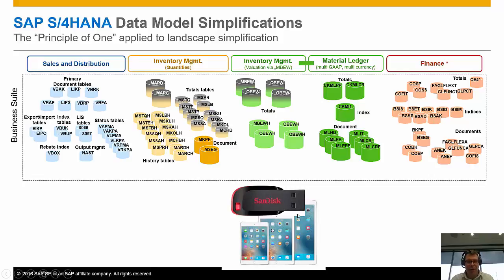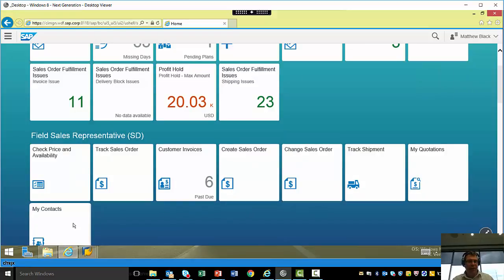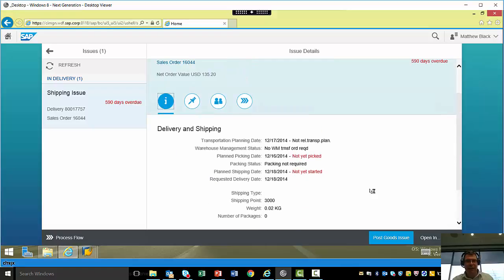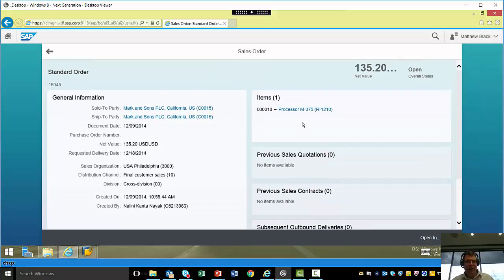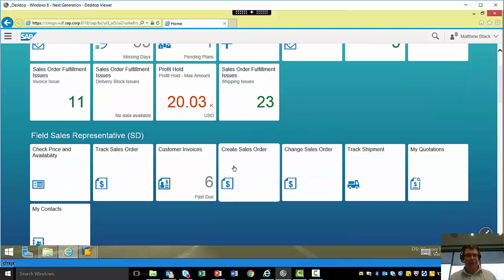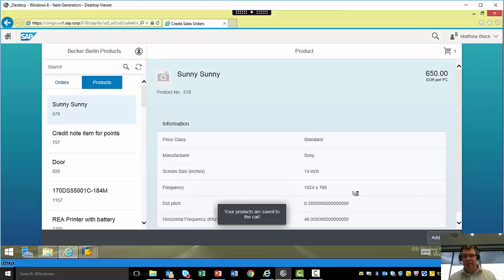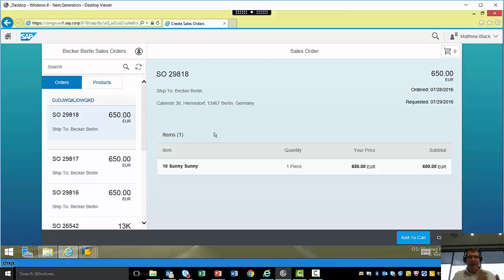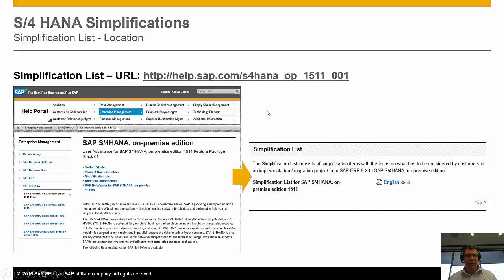S/4HANA - Session 4 A short intro to S/4HANA Order to Cash